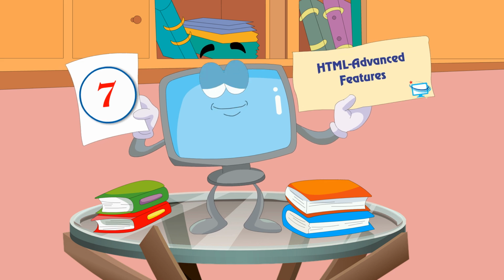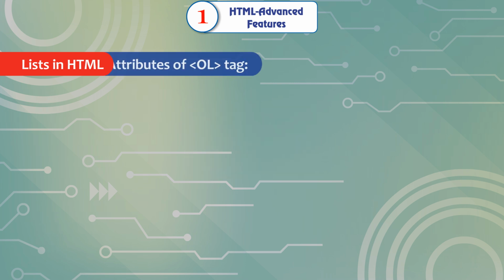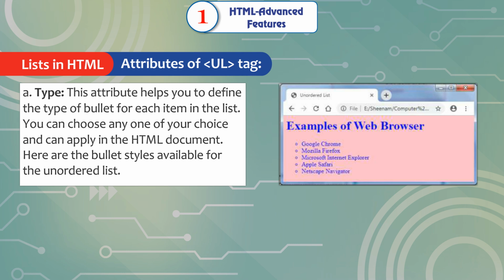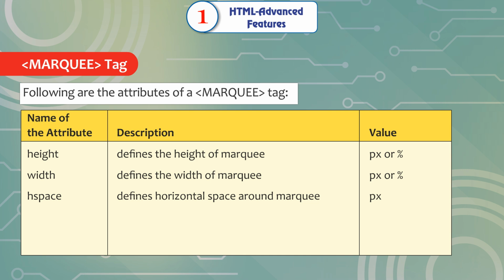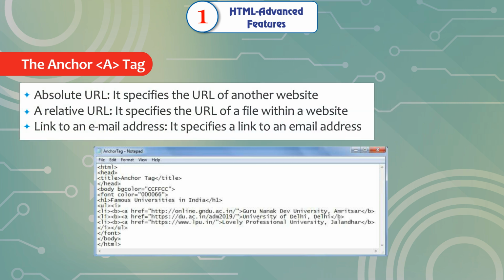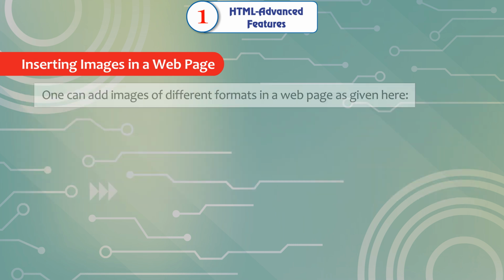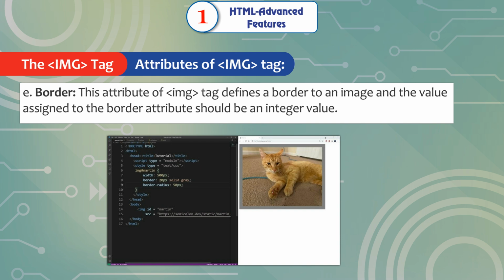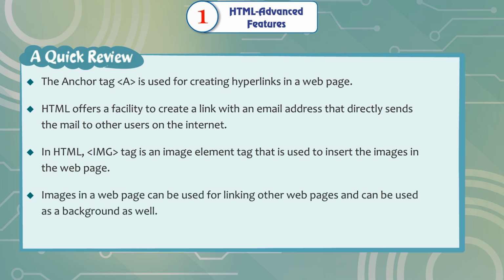Ch 7 | Gems Educational | Computer | Class 7 | HTML - Advanced Features | For children